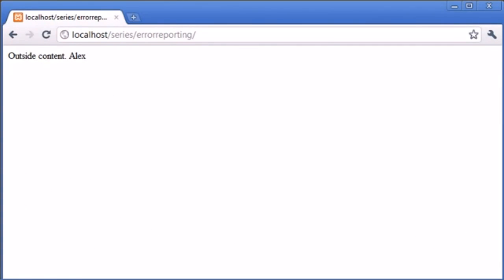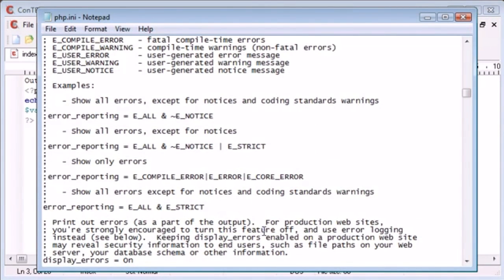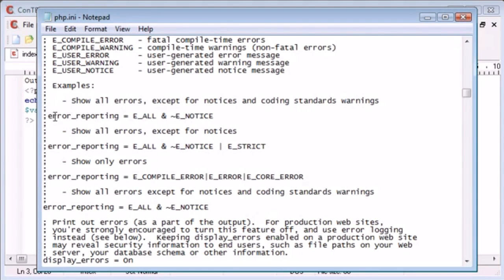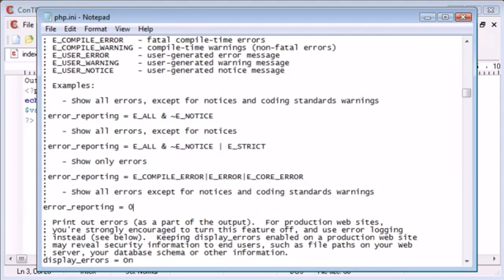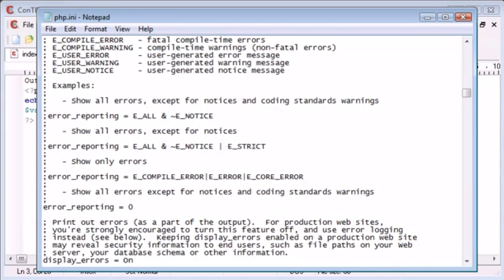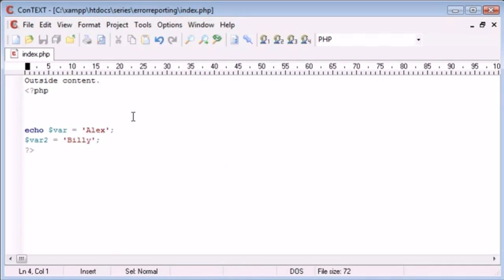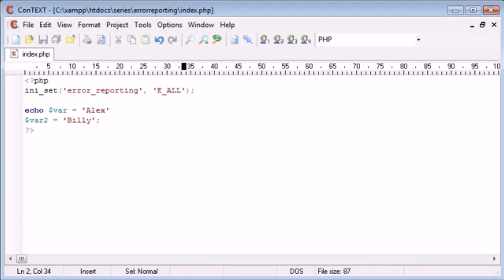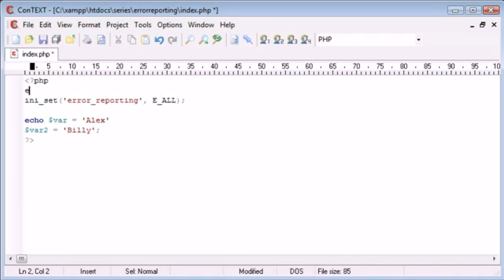PHP Course for Beginners -Error Reporting in Php, Php Error Reporting part-15 redstone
PHP Course for Beginners is free vidoes series about PHP.you can learn Error Reporting in this video. It is a part of a series of complete tutorials on learning PHP of as an absolute beginner. If you're interested in becoming a professional PHP developer and don't have any prior programming experience these tutorials might help you on the fast track to becoming a professional PHP programmer.